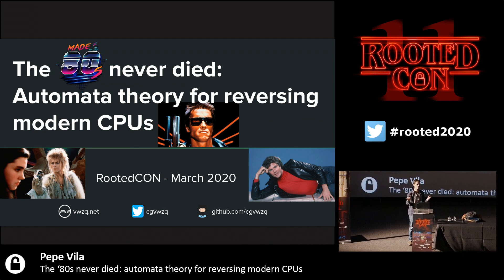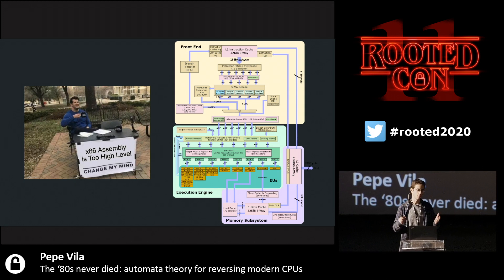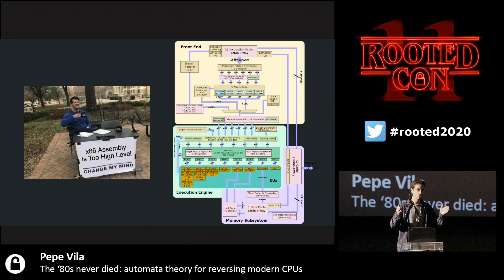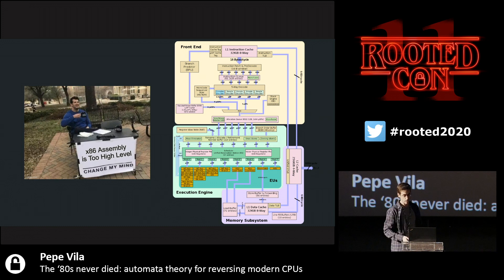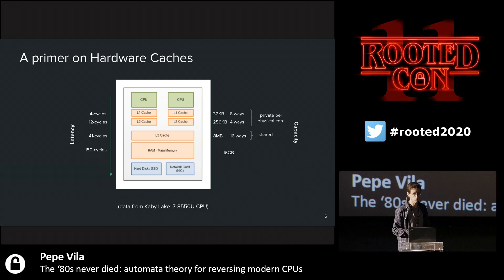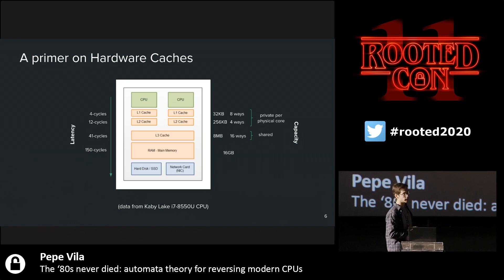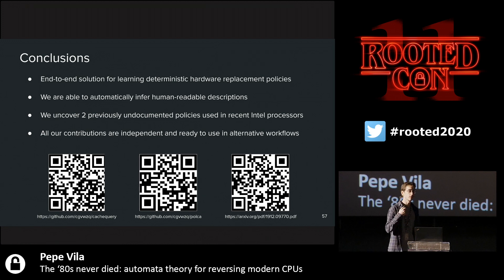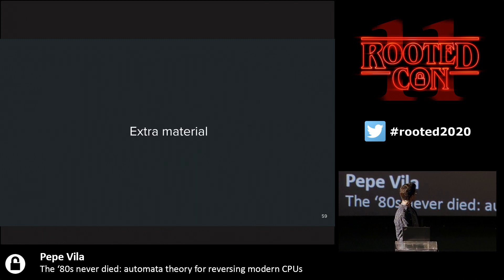The '80s never died: automata theory for reversing modern CPUs - Pepe Vila [RootedCON2020-EN]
The '80s never died: automata theory for reversing modern CPUs

Understanding the timing behavior of modern CPUs is crucial for optimizing code and for ensuring timing-related security and safety properties. Unfortunately, the timing behavior of modern processors depends on subtle and poorly documented details of their microarchitecture, which has triggered laborious efforts to reverse-engineer microarchitectural details. Cache replacement policies have received special attention, because they control the content stored in the memory hierarchy and hence heavily influence execution time.
In this talk we present an end-to-end solution for automatically learning cache replacement policies from real-time measurements on hardware. Our approach relies on two main contributions: (1) a tool, called CacheQuery, that provides an abstract interface to any individual cache set in the cache hierarchy, liberating the user from dealing with intrincate details such as address translation, index mapping, slicing, cache level interference, or measurement noise; and (2) an algorithm, called Polca, that provides an abstract interface to the cache replacement policy, and exploits several symmetries that make automata learning techniques applicable to the problem. Furthermore, we use program synthesis to automatically derive human-readable descriptions of the learned replacement policy.
In our experiments, we are successful in learning the cache replacement policies used in recent Intel processors, including 2 previously undocumented policies.

Pepe Vila